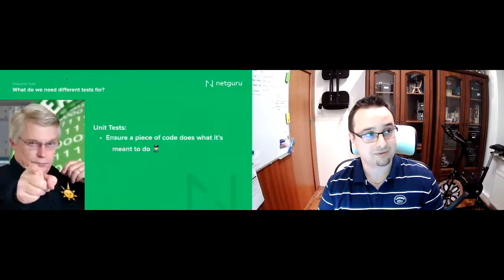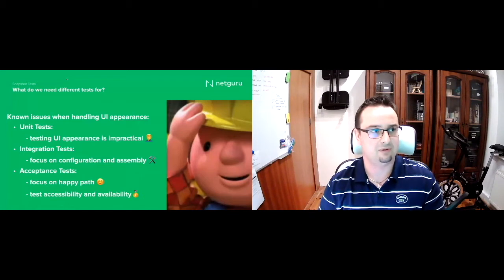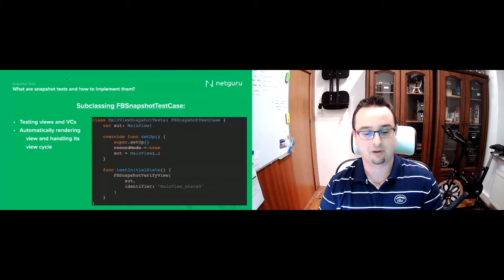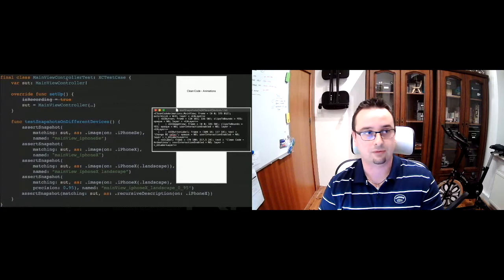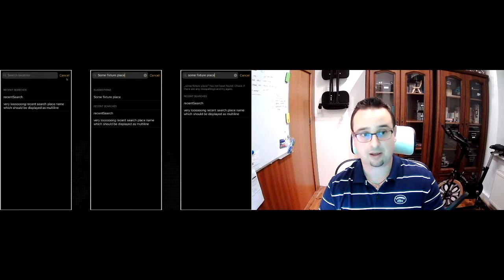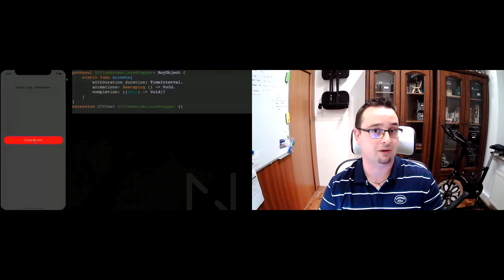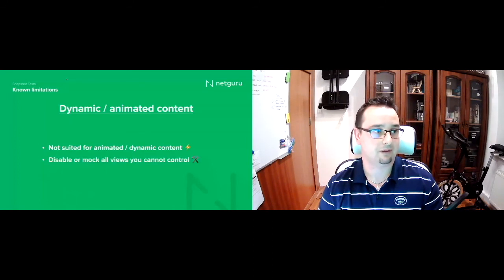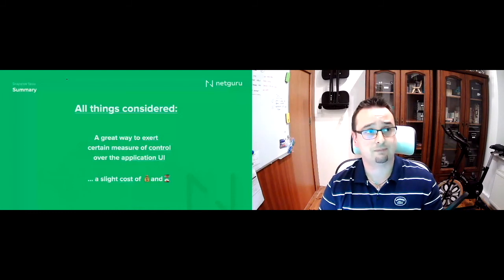Snapshot tests – a great way to implement integration tests for views | Netguru Hangout: Mobile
Paweł is aSoftware Architect iOS. At Netguru, he is known for:
- Good practices (how to produce high-quality, testable code in our iOS projects; how to monitor project quality and react to "fires" before they start);
- Mobile development processes (unifying development processes across mobile platforms);
- Mobile areas (coordinating initiatives from the Mobile Department);
- Project support (providing hands-on support in development of "challenging" projects).

During the Netguru Hangout: Mobile, Paweł will gave a speech titled “Snapshot tests – a great way to implement integration tests for views”.

From the presentation you will learn about:
1. Classic unit tests - what they should and should not test? (Maintainability vs. churn)
2. Snapshot tests:
- Introduction & implementation;
- Strong points;
- Tips & tricks (eg. how to deal with animated content, how to trigger view lifecycle events, etc.);
- Known issues & limitations.
3. Summary: where to use which tests.